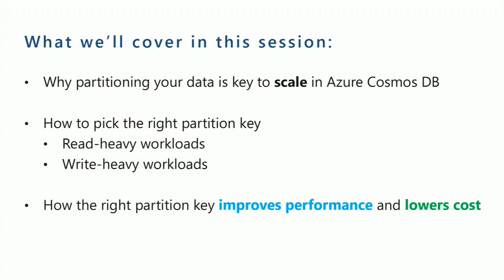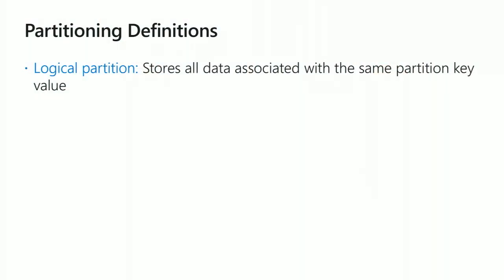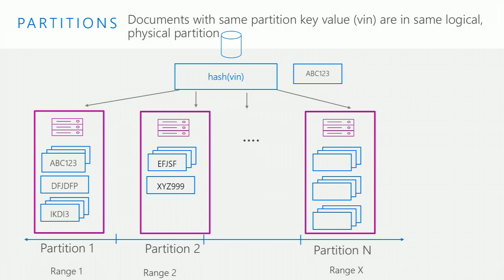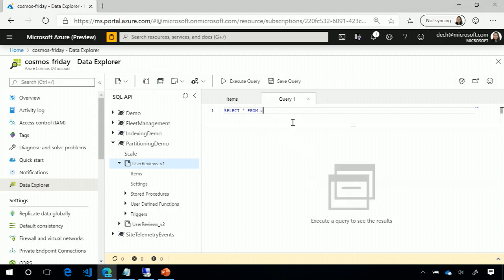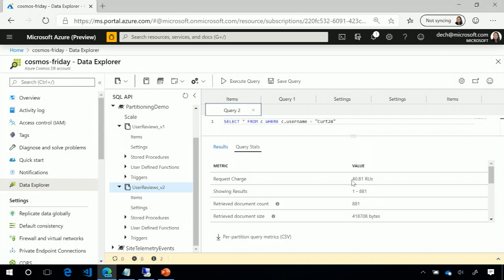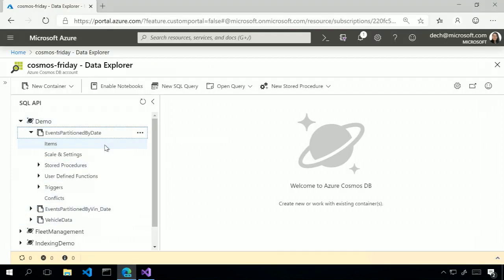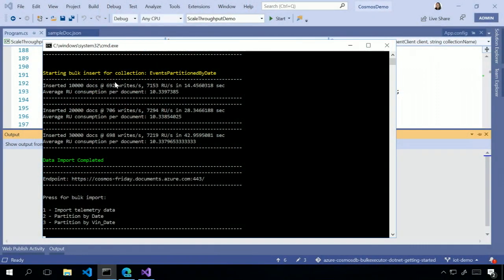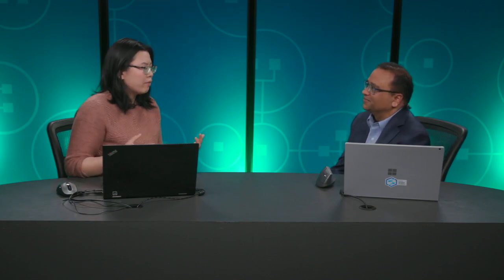Partitioning: Choosing the right key for cost and performance ​with Azure Cosmos DB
Selecting the right partition key can make a huge difference in cost and performance with Azure Cosmos DB.  You could say it's one of the "keys" to success. Program Manager Deborah Chen discusses how data partitioning ensures scale, why partition keys are so important for performance and cost-management, and how to select the right partition key for read-heavy or write-heavy workloads.